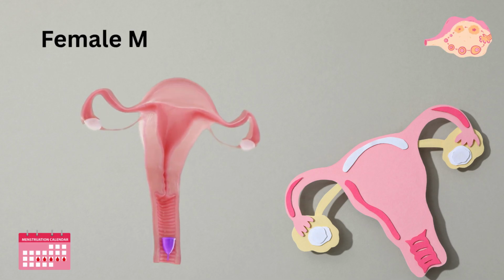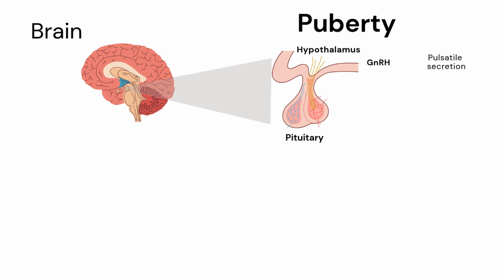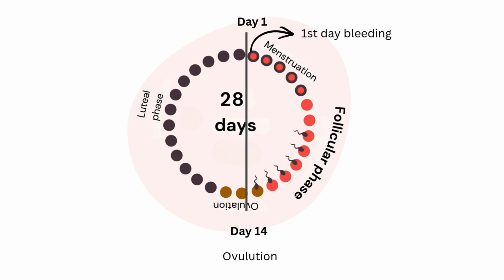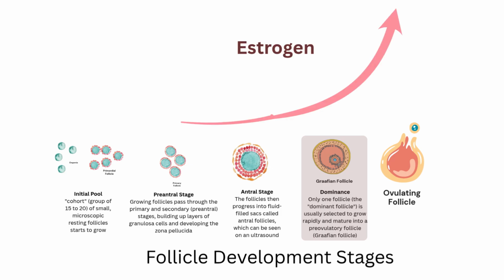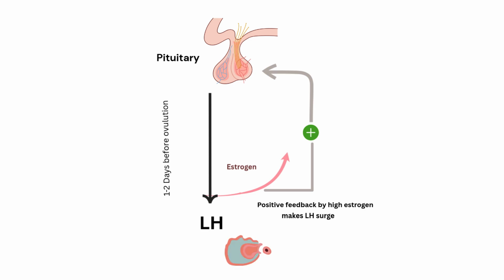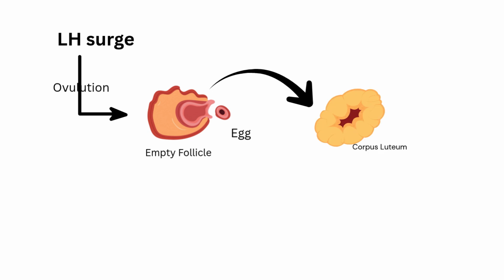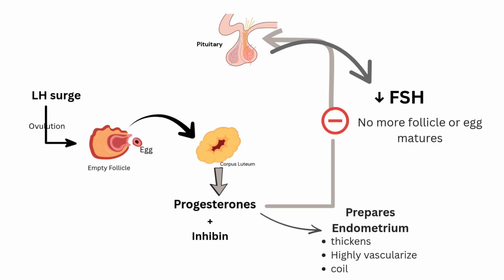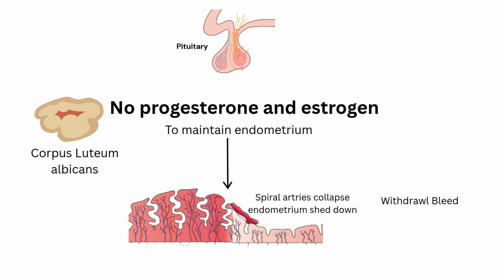Menstrual Cycle Hormone Physiology: HPO Axis, Phases & Contraceptives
🧑‍⚕️ **Struggling to remember the menstrual cycle phases and hormone changes?** This video breaks down the physiology step-by-step – perfect for medical, nursing, pre-med, and biology students. We’ll cover the (Hypothalamus-Pituitary-Ovary) HPO Axis, Follicular Phase, LH/FSH surge, Luteal Phase, what happens when fertilization does NOT occur, and how hormonal contraceptives work.

🎯 **Learning Objectives (for your study guide):**
By the end of this video, you will be able to:
1. Explain the Hypothalamus-Pituitary-Ovary (HPO) Axis feedback loops.
2. Describe the hormonal and ovarian changes during the Follicular and Luteal phases.
3. Identify the trigger and consequences of the mid-cycle hormone surge.
4. Understand why menstruation occurs in the absence of fertilization.
5. Compare the mechanism of combination oral contraceptives vs. progesterone-only pills.

• [Link to video on feedback loops]